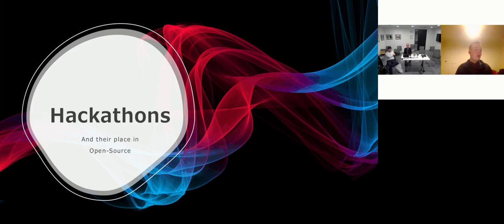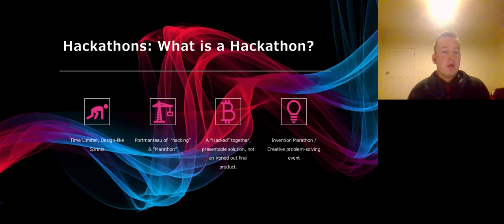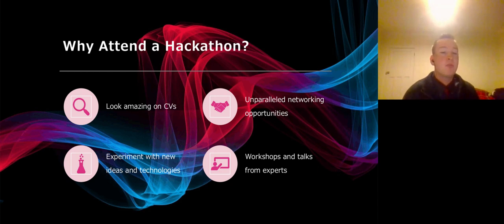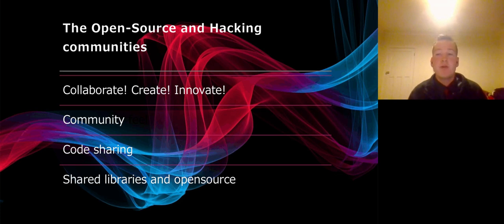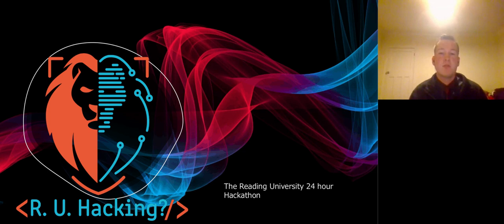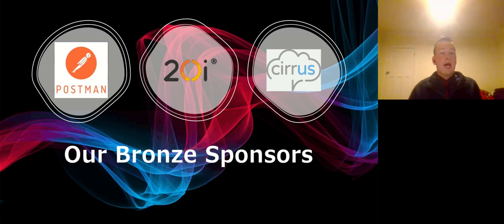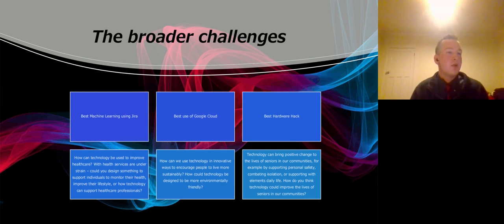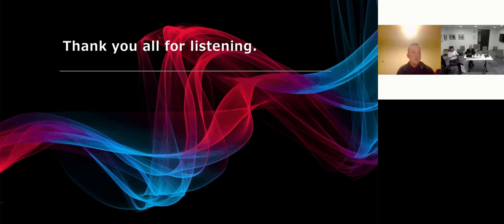Hackathons in the Open-Source Domain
By Daniel Broomhead
Daniel Broomhead serves as the Early Career/Student representative on the BCS OSSG committee.